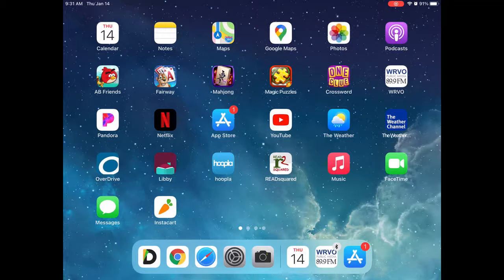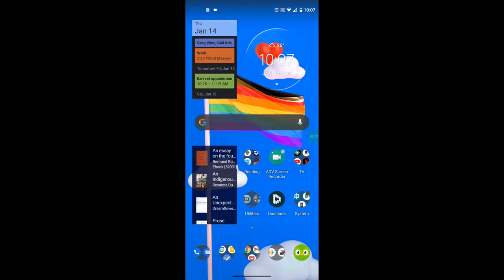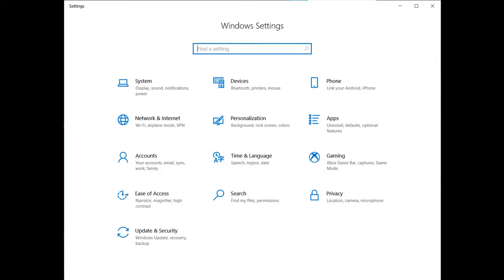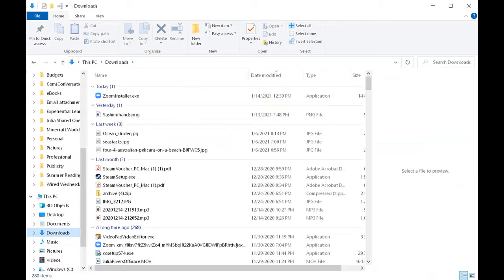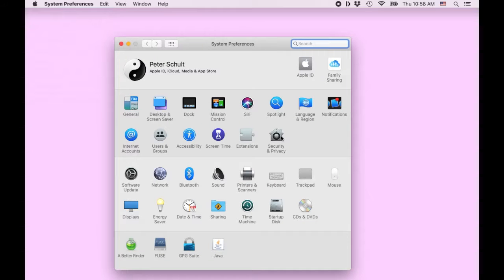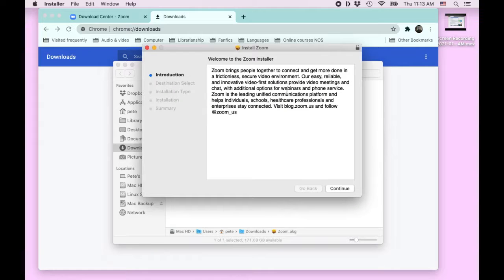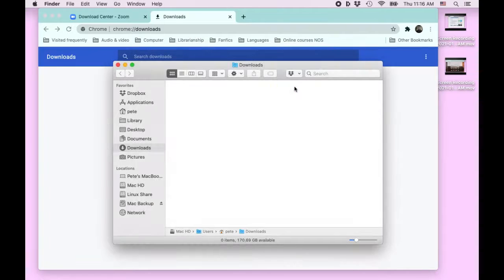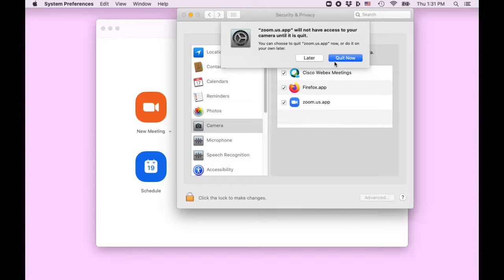Tech Program: Installing Zoom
Maxwell Memorial Library in Camillus NY has a biweekly tech program or blog post. Today's is on installing Zoom onto mobile devices or laptops/desktops (Windows or MacOS).